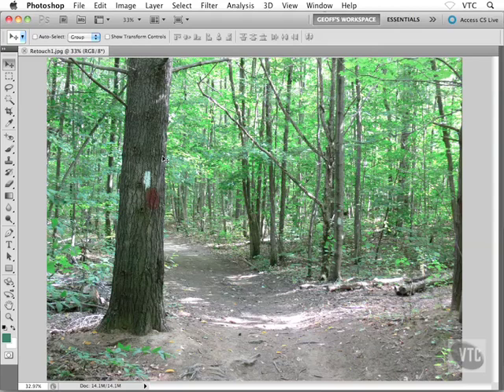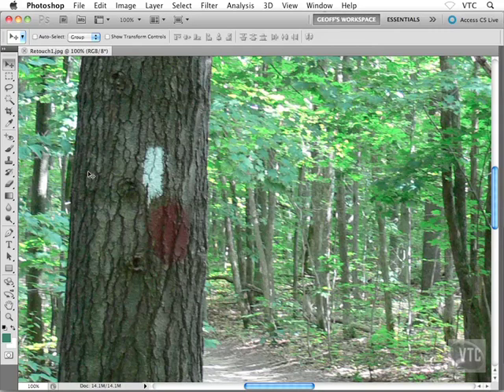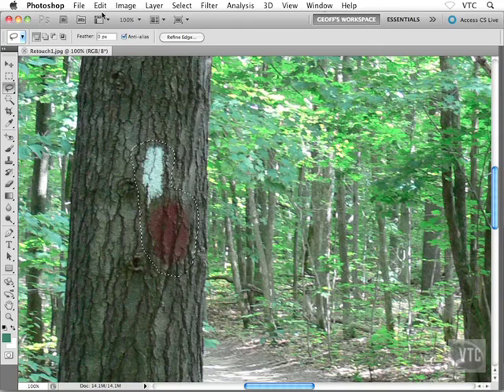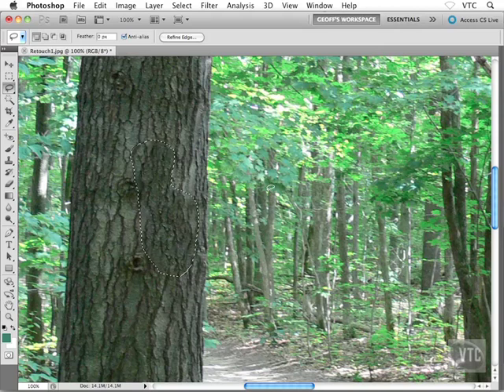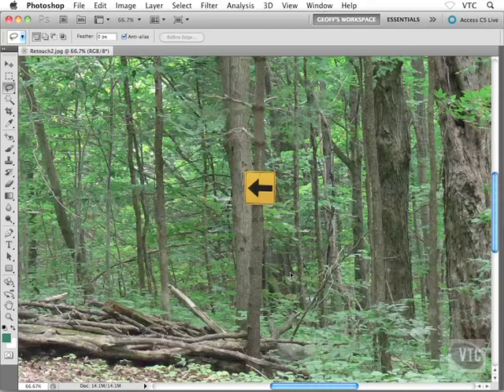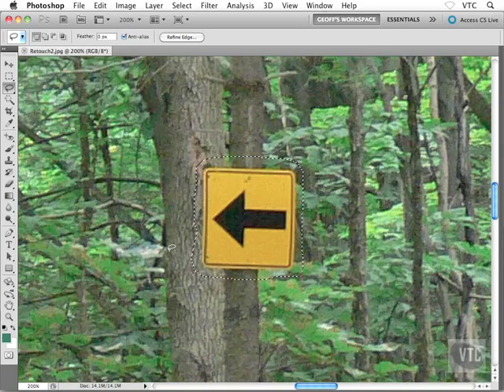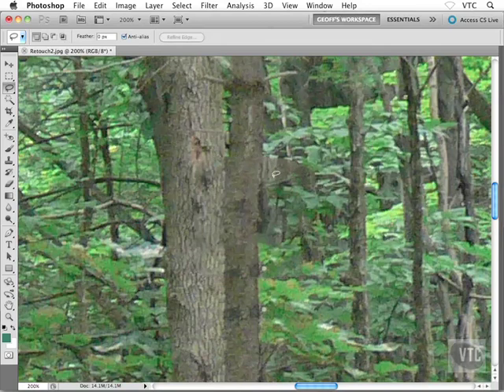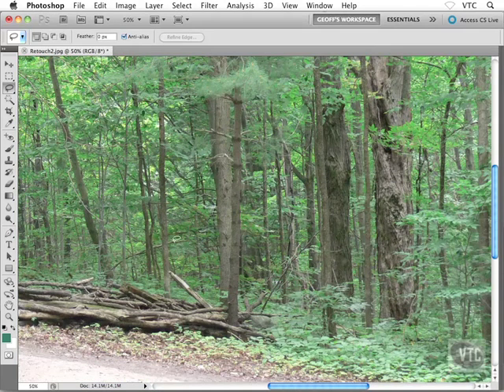0803 Content Aware Fill